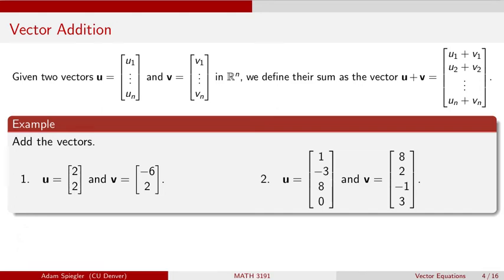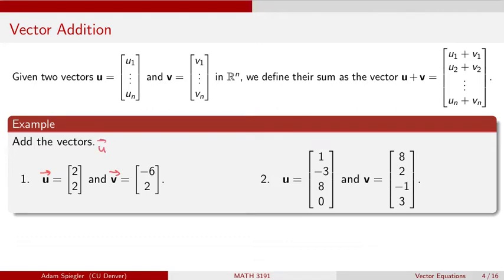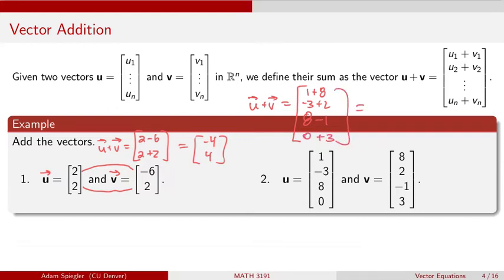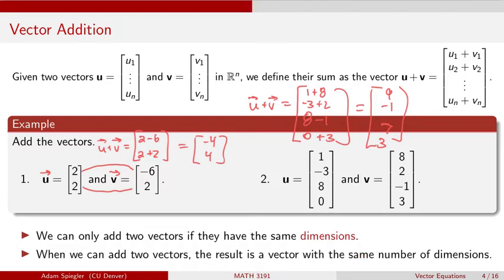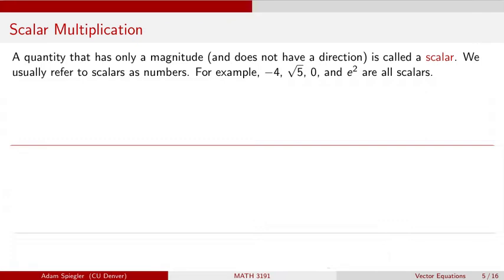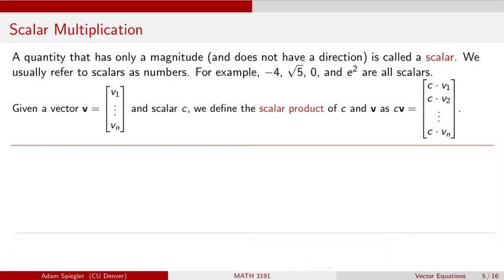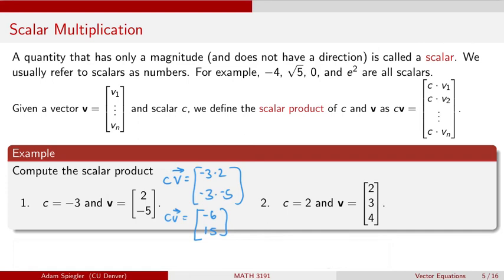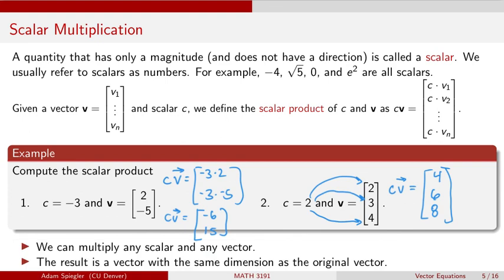MATH 3191: Arithmetic with Vectors